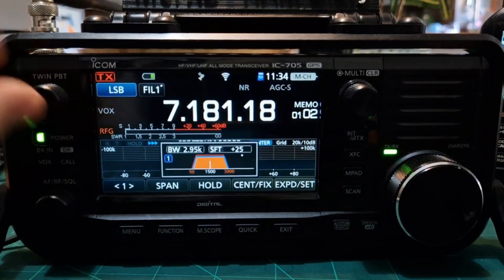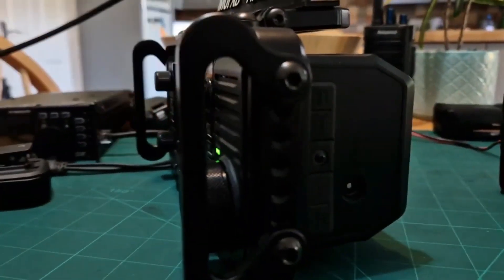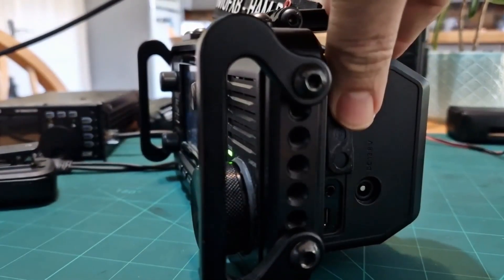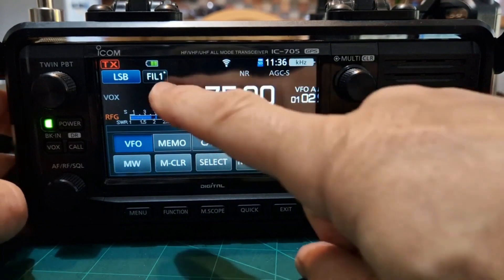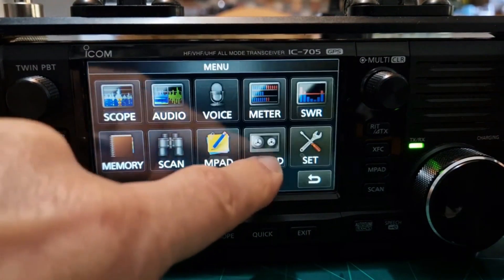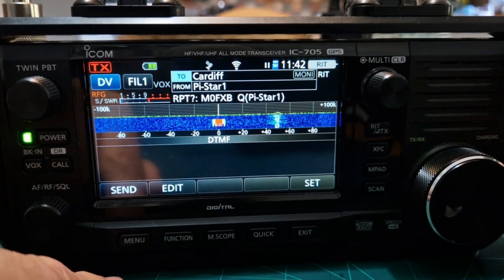ICOM IC-705 OVERVIEW , 2023